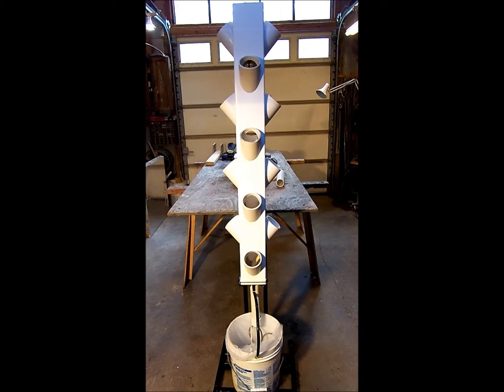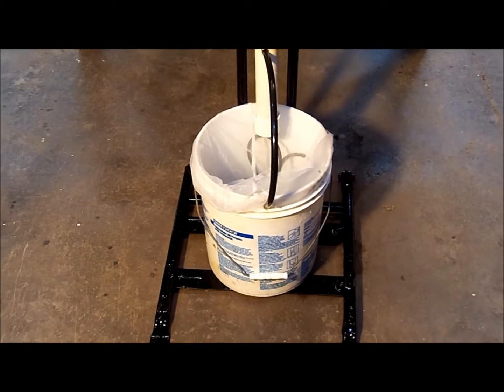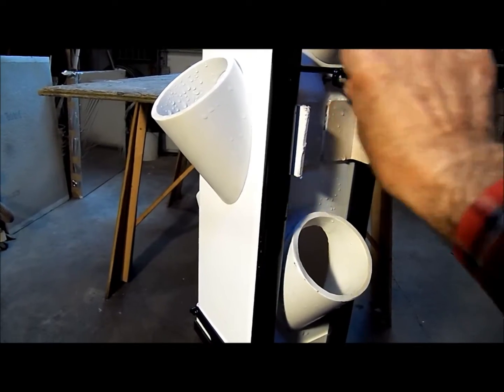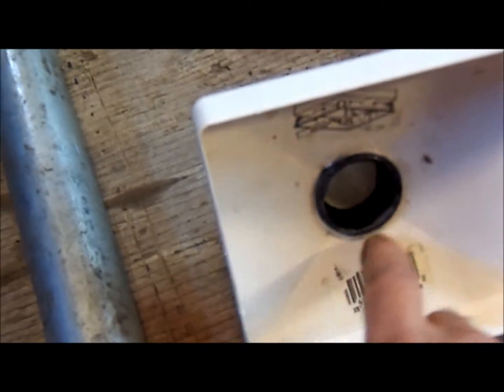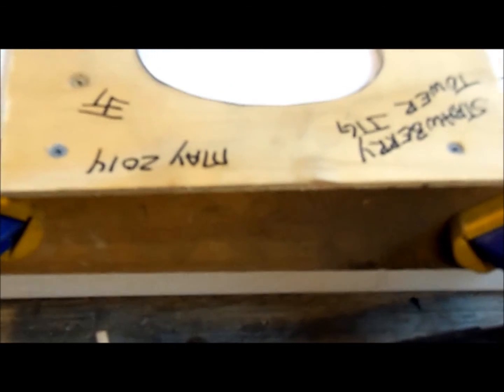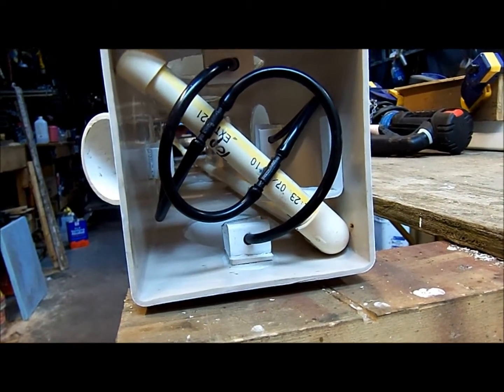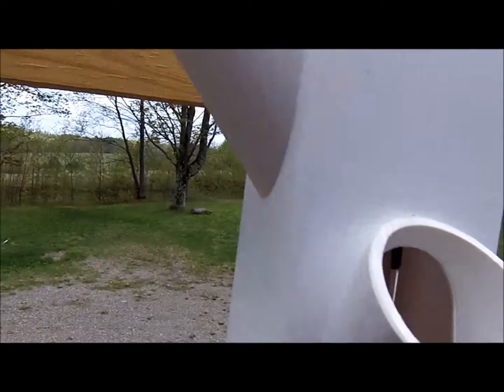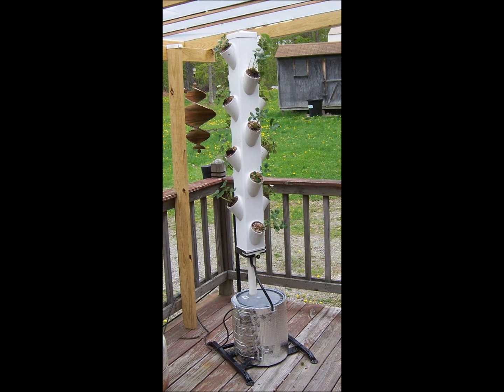Hydroponic Strawberry Tower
My first attempt at growing hydroponic strawberries.

My design differs in the support and how the nutrients are delivered to the plants.

I am eager to see how well this will work.  I have tried growing strawberries in soil, but the results were less than I hoped for.